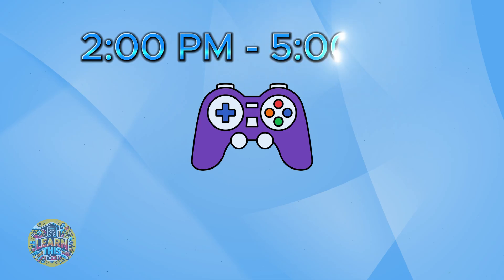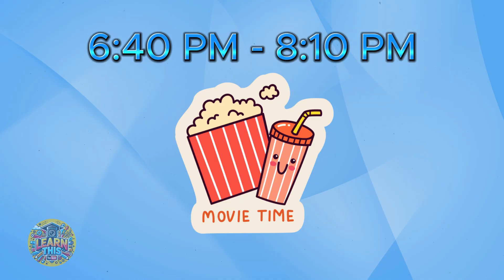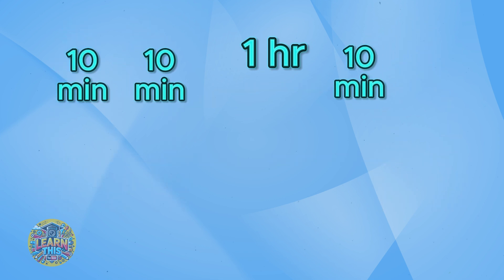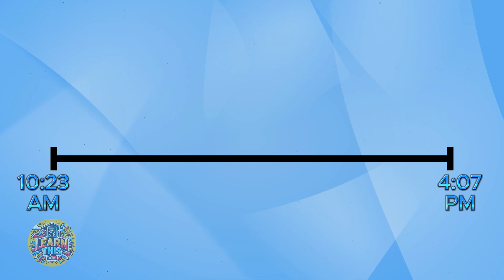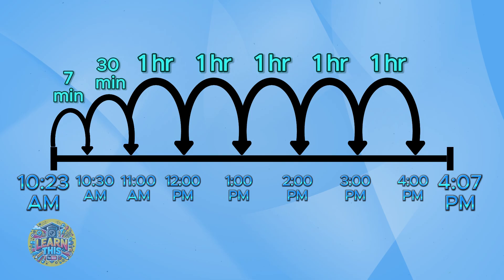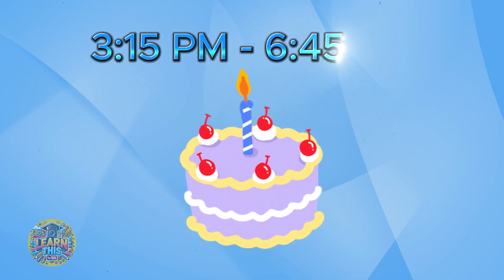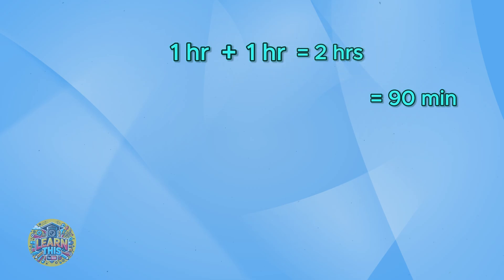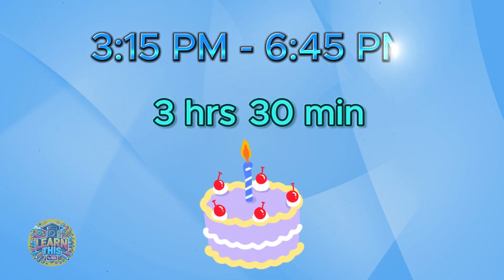How to Calculate Elapsed Time | Easy Number Line Method for Kids!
Struggling to figure out how much time has passed between events? In this video, we’ll teach you a simple and fun way to calculate elapsed time using a number line with arrows! Perfect for kids, parents, and teachers, this method breaks down time into easy steps, making it super simple to understand. Whether you're learning how to track time for the first time or need a quick refresher, this video will help you master elapsed time in no time!